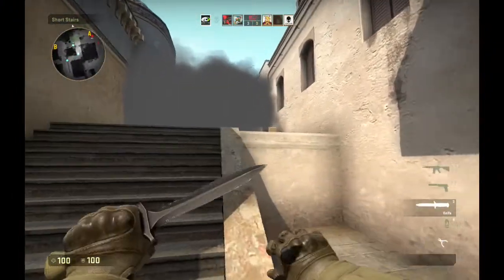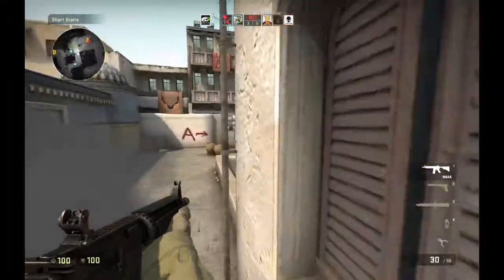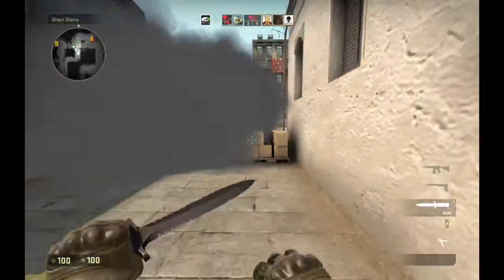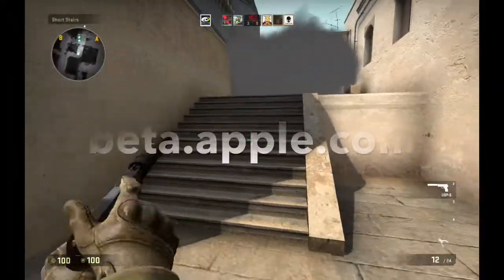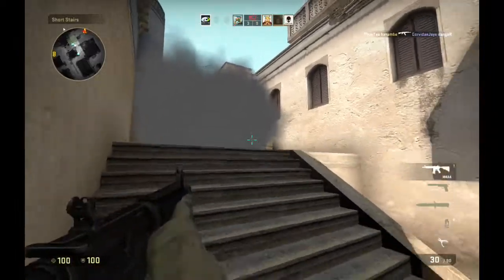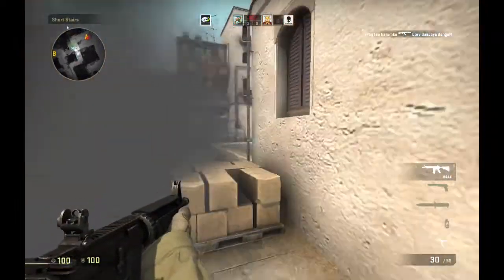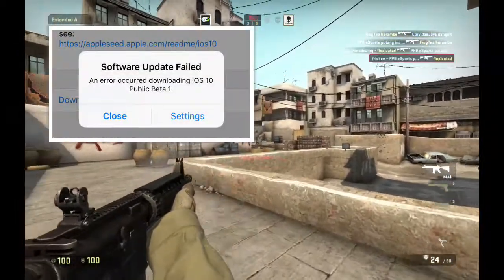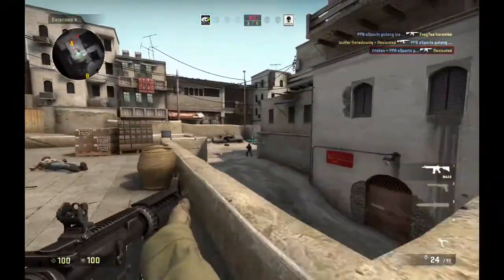📱 iOS10 • Update Failed?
Can't update to Apple's latest iOS10 Public Beta? Well listen up!! Here's what to do ...

2. Connect to a U.S VPN
3. Download and install iOS10
4. ???
5. Profit